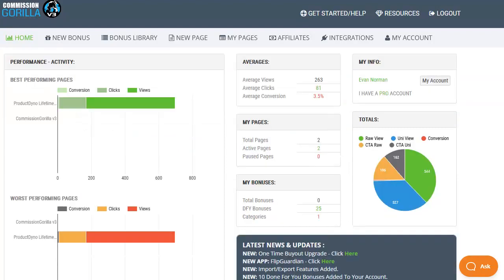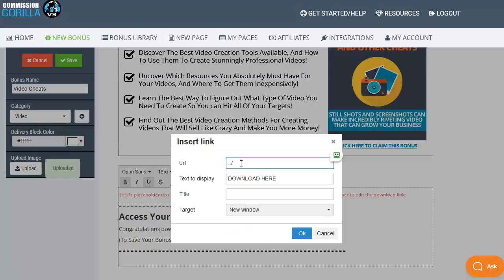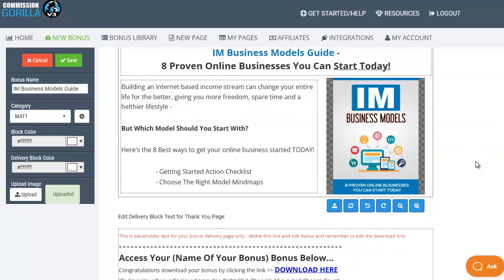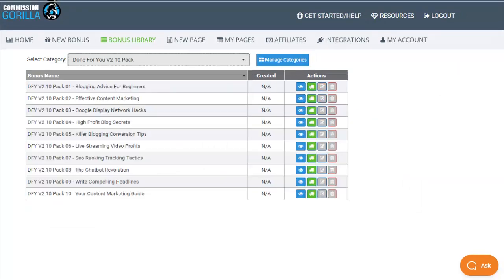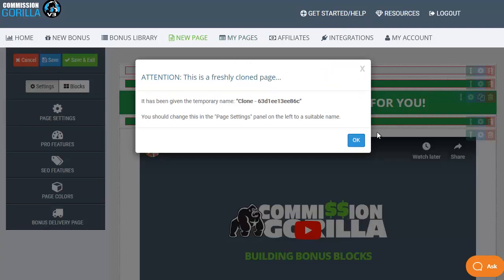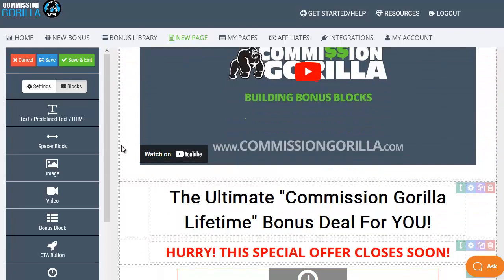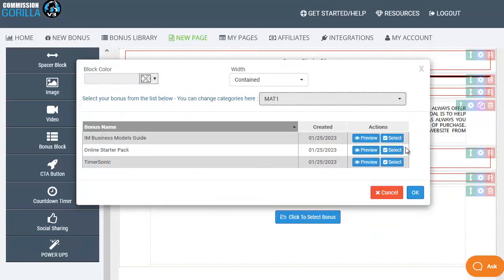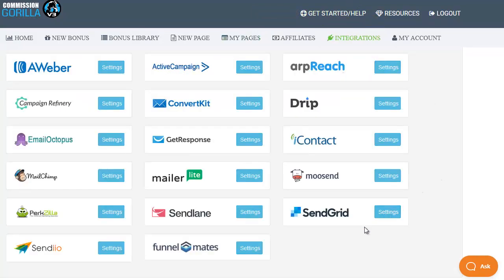How to increase affiliate sales by 5x easily by using bonuses - Commission Gorilla Bonus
Affiliate marketing is much easier when you can offer bonuses with your promo. People just love bonuses, because it's fun to get something for free and for the same price.

It is a problem though to create your bonuses, as well as bonus pages for each and every promo campaign for your affiliate campaigns. The right software can do a lot for you here, and Commission Gorilla V3 is the software of choice.

Commission Gorilla lets you create bonuses and complete bonus pages within minutes for any affiliate promotion you want, and in any niche you want. Once you create a bonus page, you can immediately share it and start earning your affiliate commissions, while moving to work on a new promotion.

Commission Gorilla is available for a low one-time investment right now. Go and see the full demo for yourself.